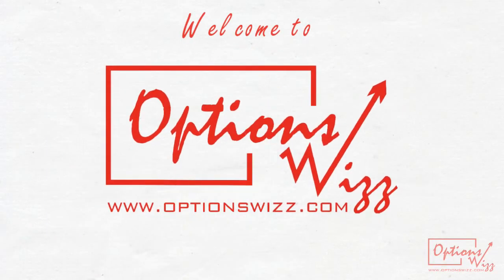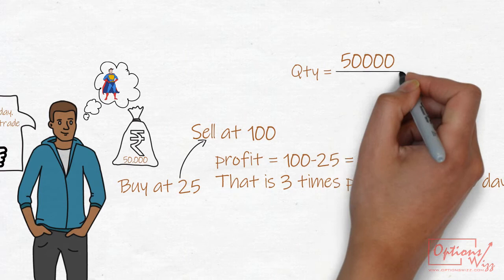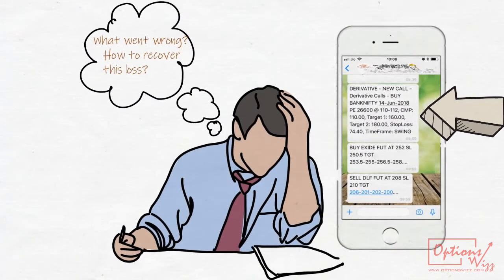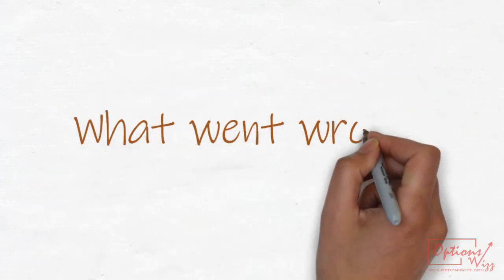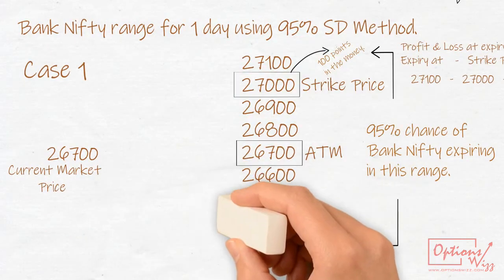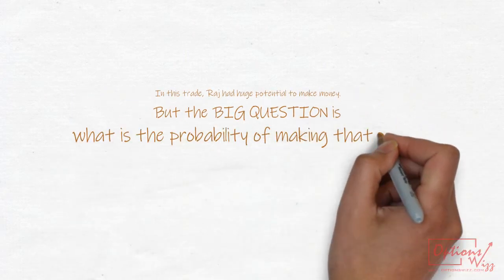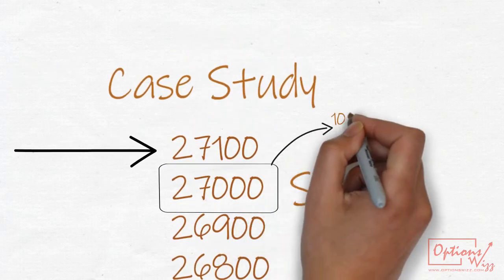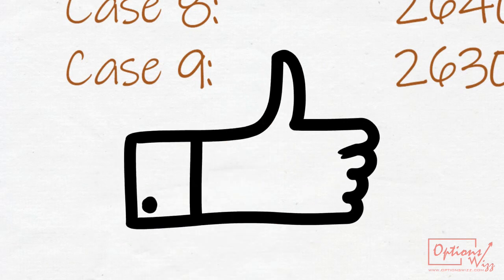Options Buying vs Selling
In this video, we will show you why you should not blindly believe on tip advisors, why you should avoid buying options and why we prefer selling options.